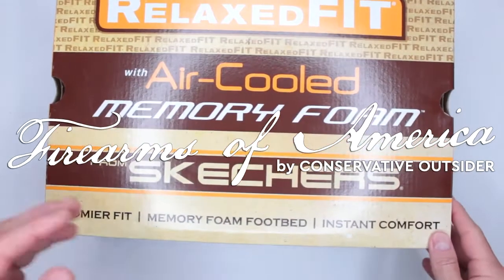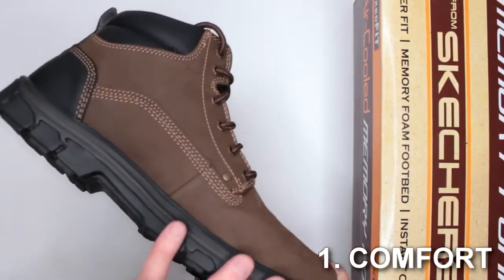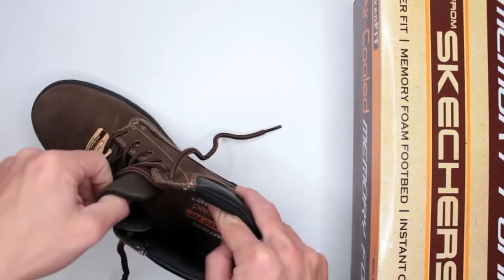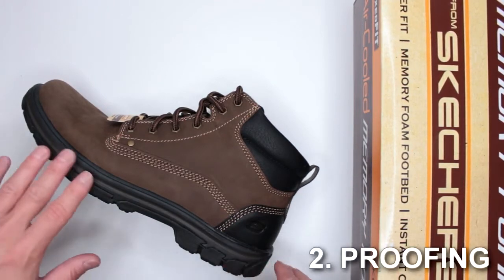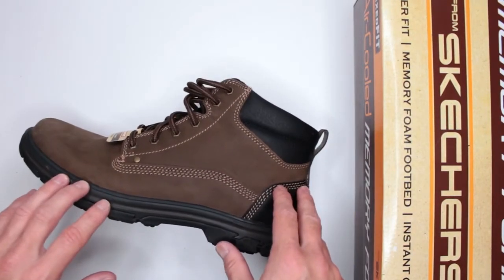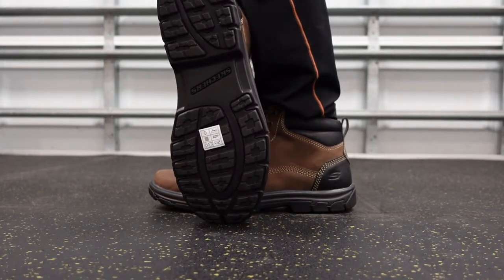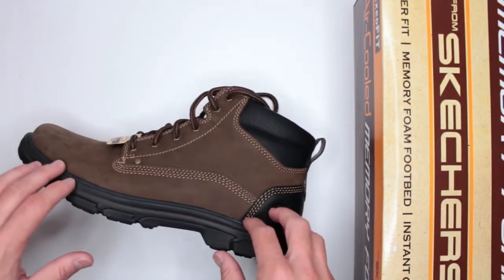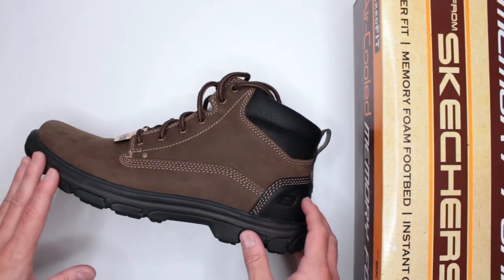Skechers Segment Garnet Review (Skechers Hiking Boots Review)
Welcome to Firearms of America! Today I have another Skechers boots review for you guys and this is Skechers Segment Garnet boots review.
Skechers Men's Segment-Garnet Hiking Boot

So, let's start with some details:
    100% Leather
    Imported
    Synthetic sole
    Shaft measures approximately ankle-high from arch
    Platform measures approximately 0.75
    Air Cooled Memory Foam
    Relaxed Fit

Overall, I love these Skechers hiking shoes or boots, whatever you want to call these. They are comfortable and lightweight. In fact, these Skechers boots made it to a few best hiking boots lists, probably due to their affordable price and being some of the more popular Amazon hiking boots with almost 2k reviews.

Keep in mind, these are non waterproof hiking boots, which can turn off some people. But overall, great boot!

So, what do you guys think about this Skechers Segment Garnet hiking boots review? Would you consider them as your main hiking boots? Would you get them as your Ultimate Survival Boots?